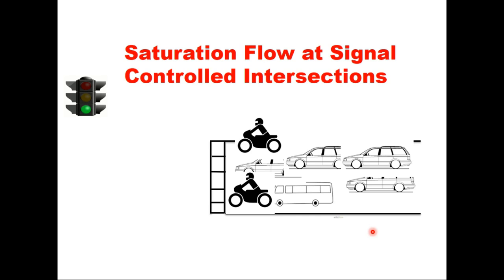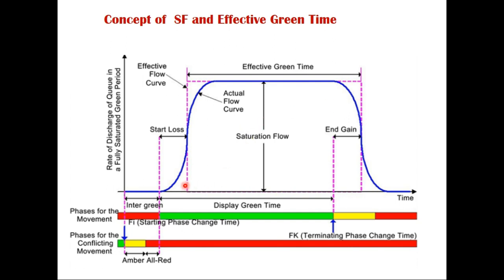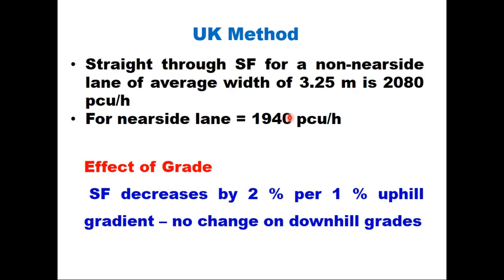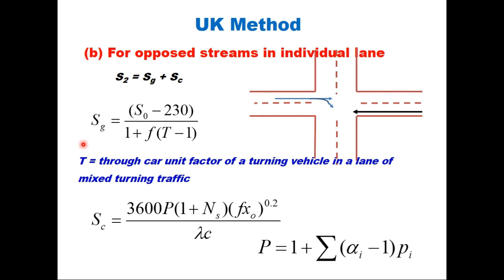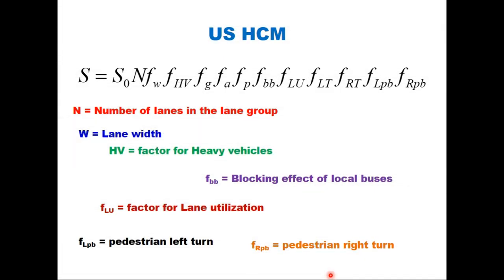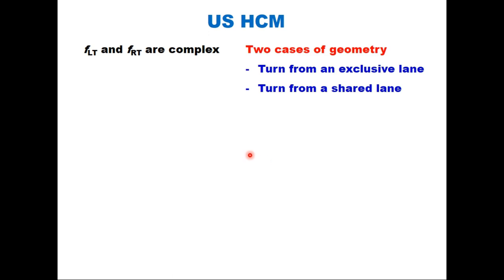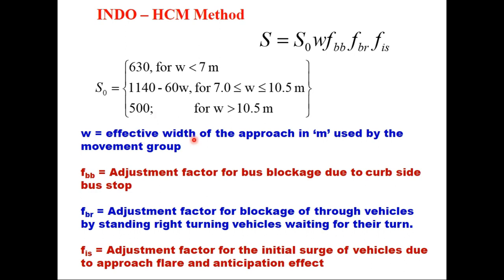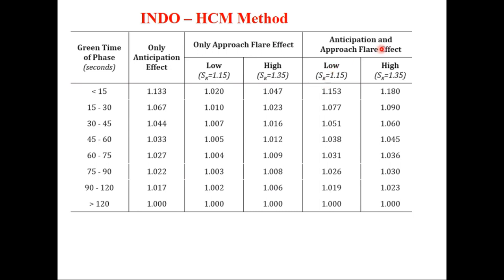Estimation of Saturation flow at signal controlled intersections.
How to estimate Saturation flow at signals, Discharge rate and effective green time, Highway Capacity Manual method of estimatinf Saturation Flow, SF, Indo-HCM, Field measurement of SF, Concept of  Saturation Flow and Effective Green Time at signals, start lost time at signal, end lost time at a signal, Factors affetcing saturation flow, Lane Width, Gradient in the approach, Radius of turning movement, Right Turn Satutaion Flow, Webster method, UK method of estimating saturation flow, capacity of a signal, shared lane operation at signals, adjustment factors, field measurement of saturation flow, Pedestrian – bicycle blockage factor for saturation flow, effective width of the approach at signals, Adjustment factor for bus blockage due to curb side bus stop, initial surge at signals